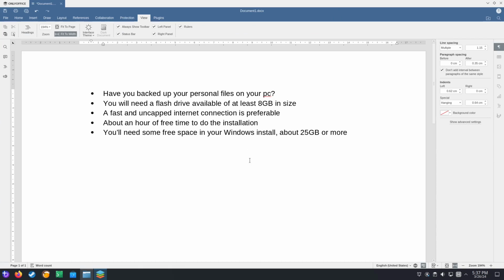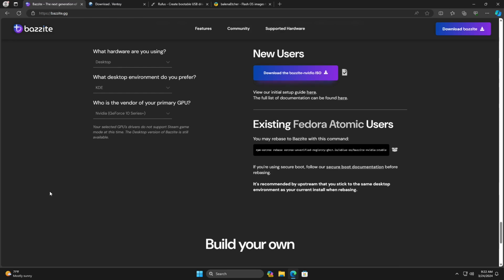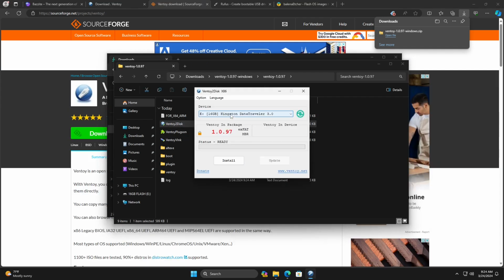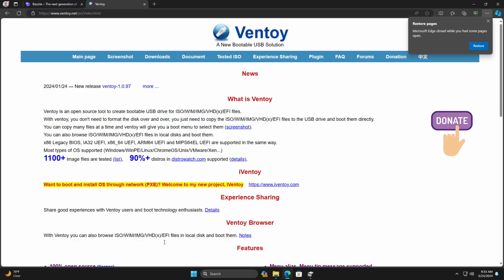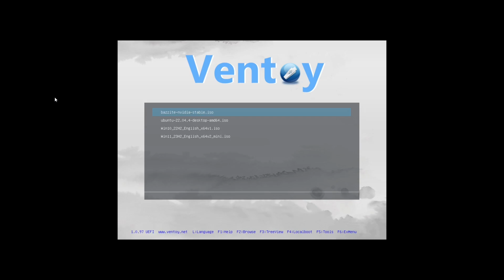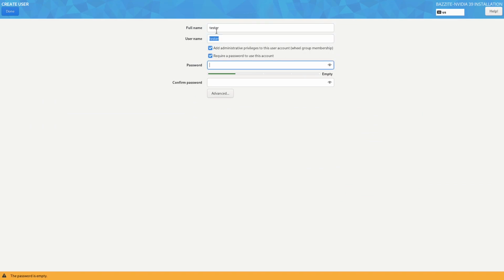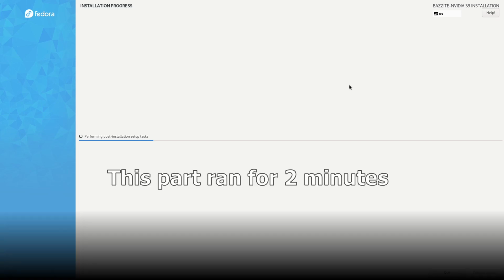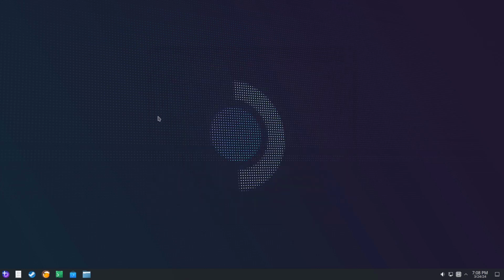Dual-booting Windows 11 & Bazzite with Secure boot enabled (old guide use new guide in description)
In this video we are going to setup a dual boot of Windows 11 and Bazzite (on the same disk). You'd want Windows 11 for any games that do not work at all in Linux. This setup will allow you to have the best of both worlds.

Note: that not all pc manufacterers use ESC to enter the BIOS screen. Also note that I am using Virtualbox so I can easily show the full boot process

NB!! When you get to the MOK management screen the passphrase has changed to "universalblue", it's no longer "ublue-os".

Timestamps
00:00 Introduction
01:14 Installation checklist
01:59 Getting the right Bazzite ISO
02:58 Ventoy, Rufus or Etcher
03:35 Using Ventoy for booting multiple ISO images on a USB flash
05:19 Shrinking space in Windows 11 for another operating system
06:13 Temporarily disabling Secure Boot
07:20 Booting Ventoy and starting the Bazzite install
08:17 Bazzite installation
10:47 Add the Bazzite Secure boot passphrase in MOK management
11:48 Wait for Bazzite setup before boot
12:02 Bazzite setup wizard
12:43 Enabling Secure boot again (optional)
13:19 Check that Secure boot is enabled in the terminal
13:34 Conclusion